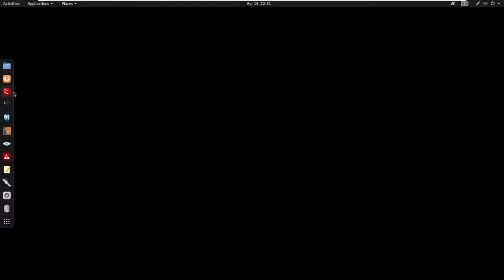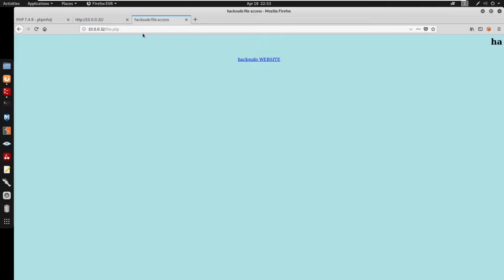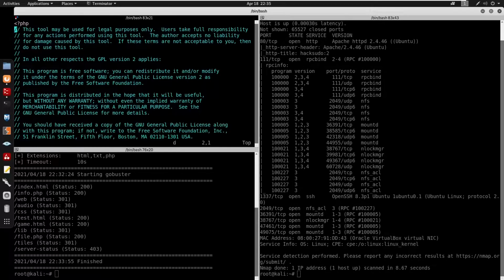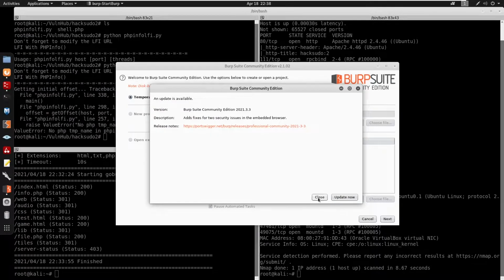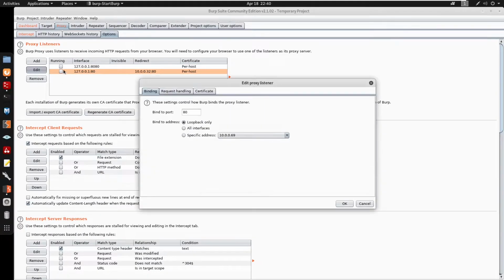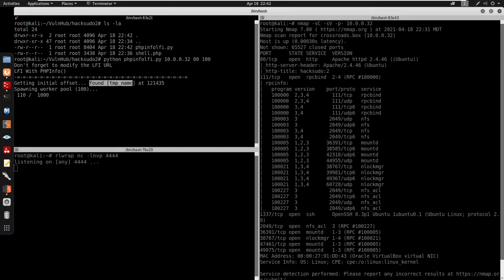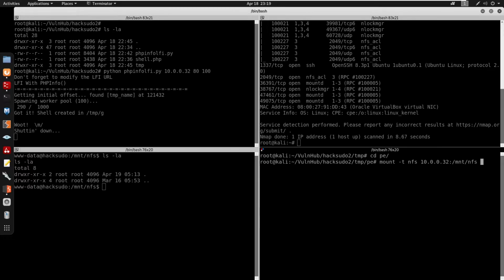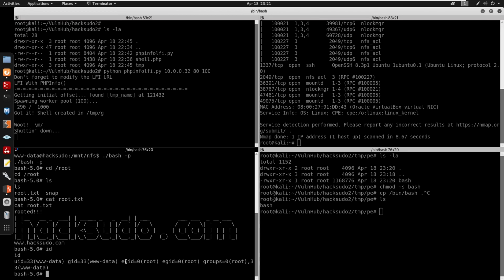VulnHub - hacksudo: 2